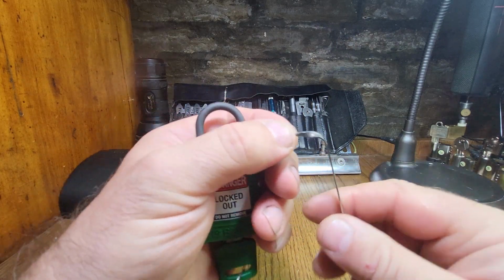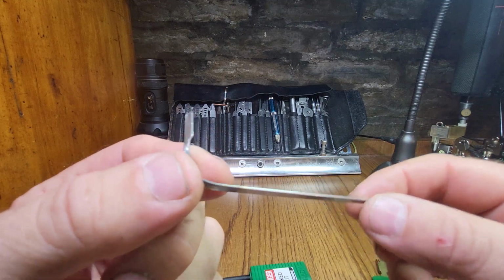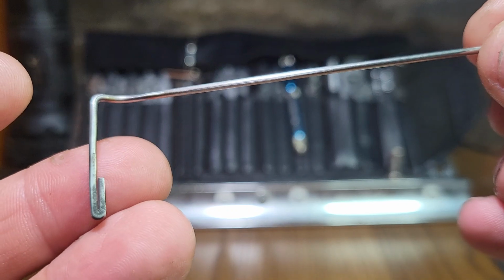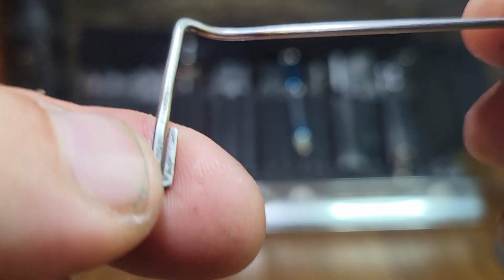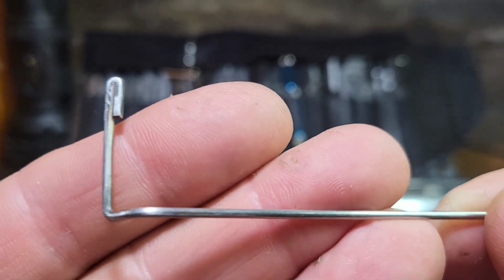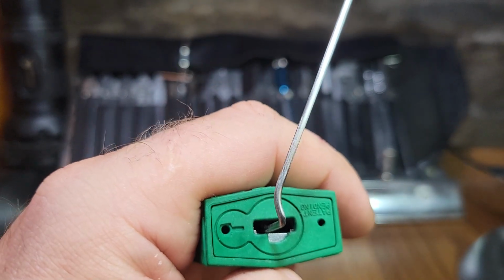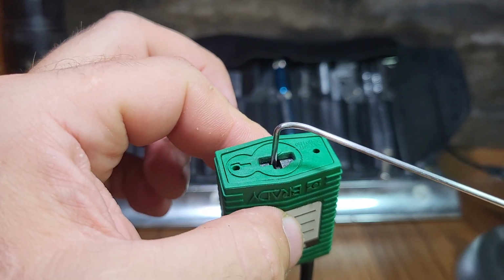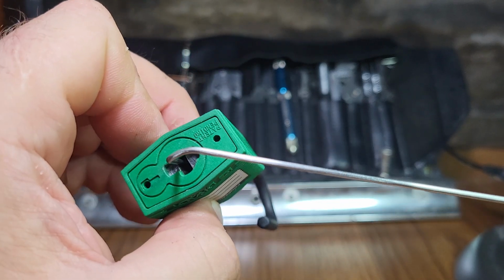Simple Tension Wrench for a Brady Safekey Slider Loto Lock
This is the wire I've been using: